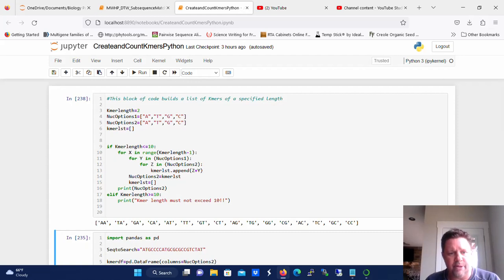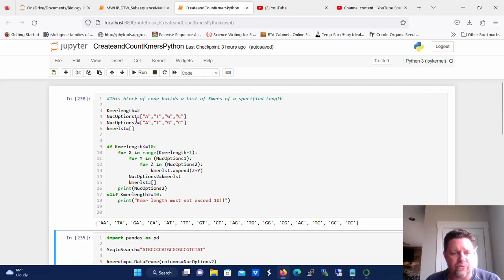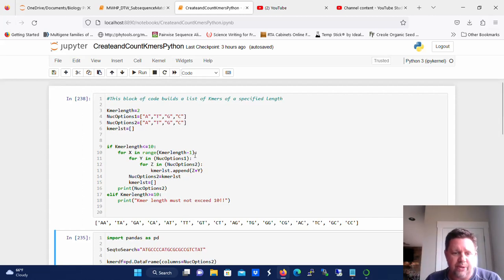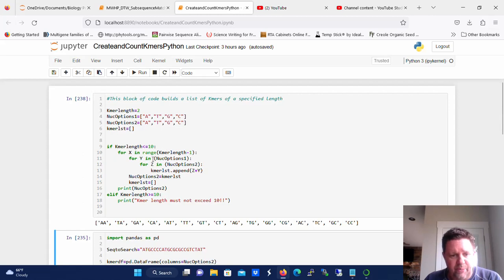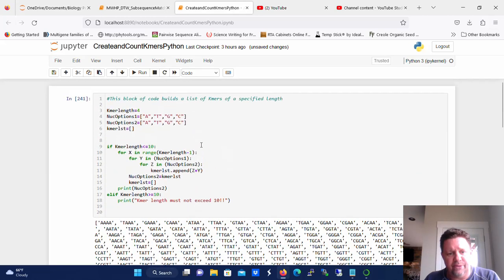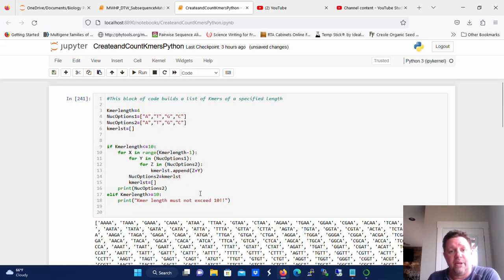Create a List of DNA K-Mers in Python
In this video, I show you how to use three nested for loops to create a list of all possible DNA K-Mers of a given length.